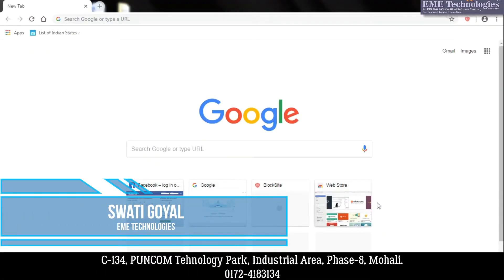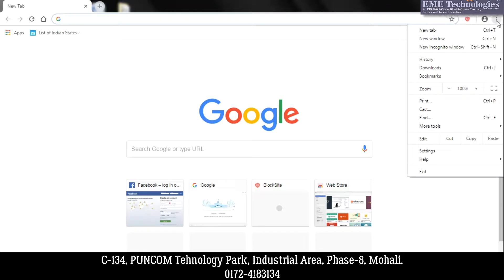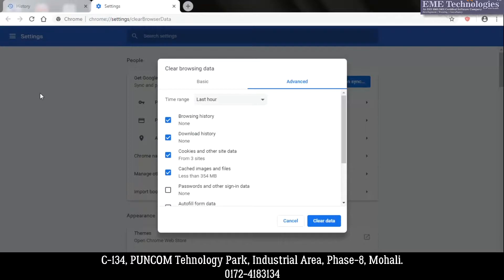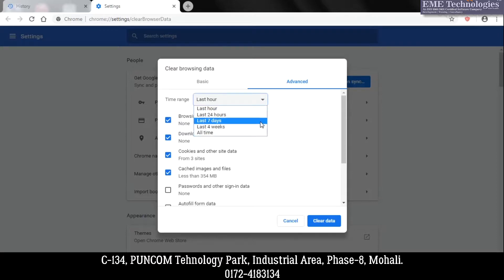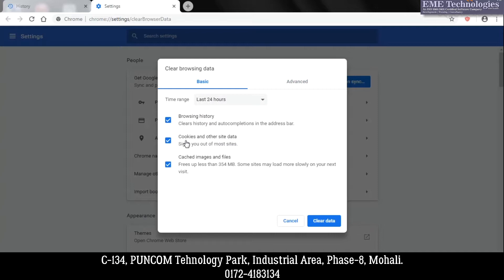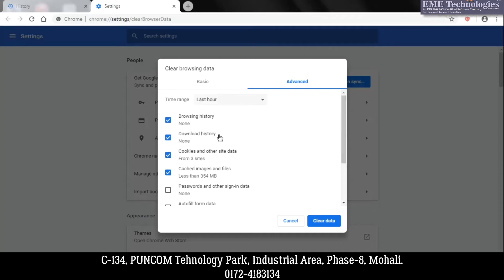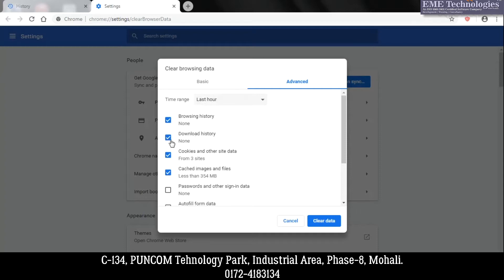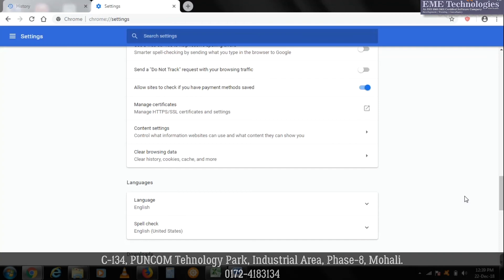How to Clear History in Chrome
How to Clear History in Chrome |  Deleting Google Chrome's Browsing History  |  How to delete Google Chrome history  |  Google still has your Browsing HISTORY !  |  How to Delete the Chrome Browser History on your Android Phone? Hindi video by Kya Kaise  |  How to delete / clear Google Chrome history from Android phone - Tutorial  |  How to view and clear browsing history on Chrome